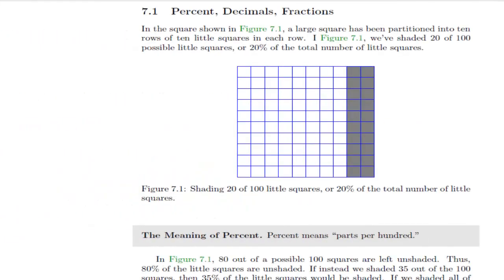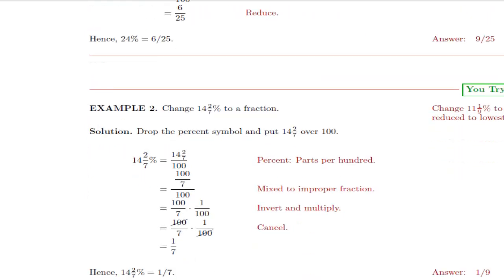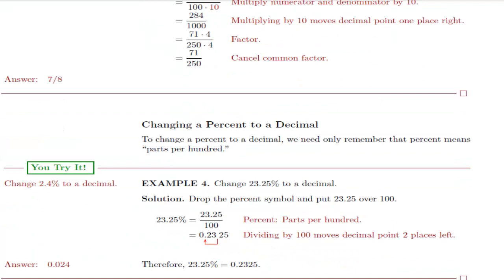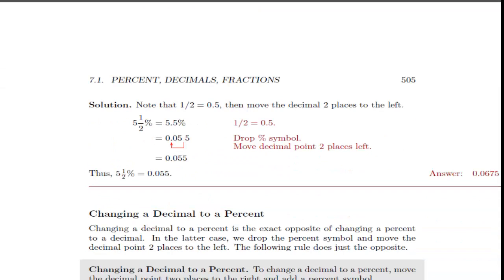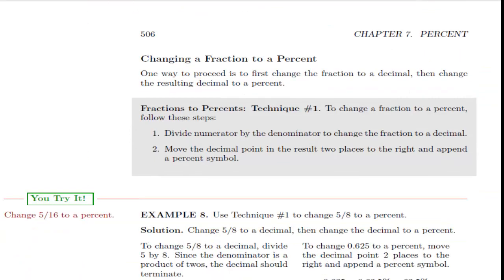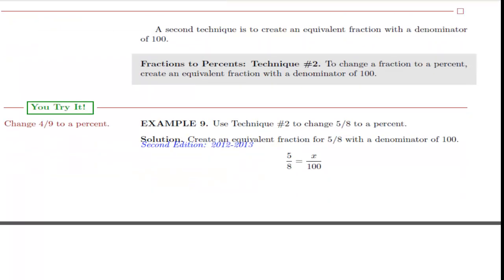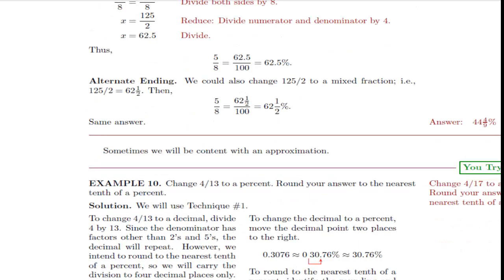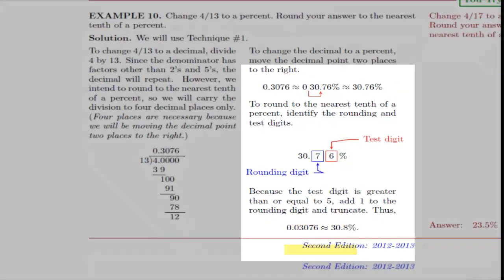Prealgebra Textbook Section 7.1 Lesson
Percents, Decimals, and Fractions